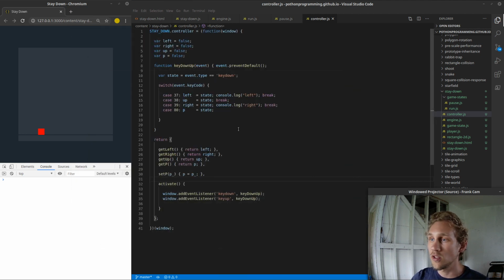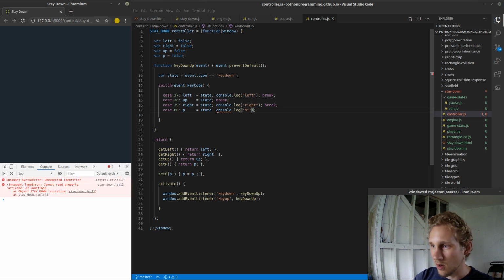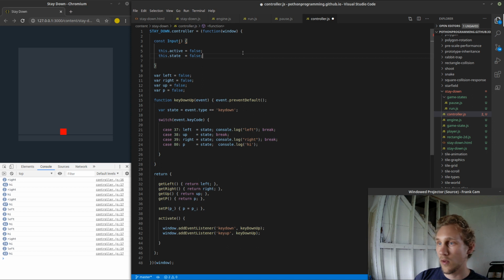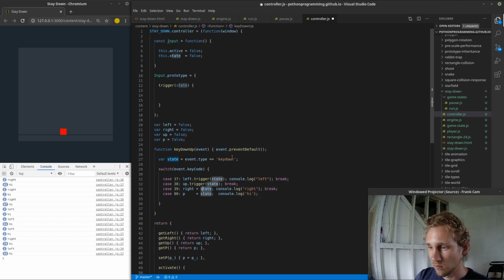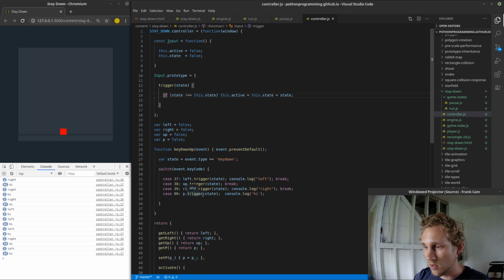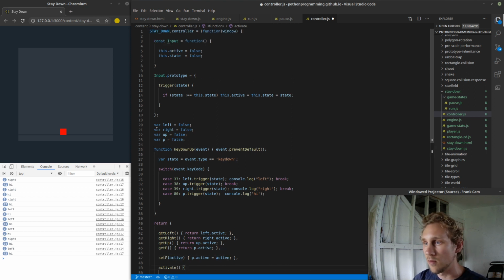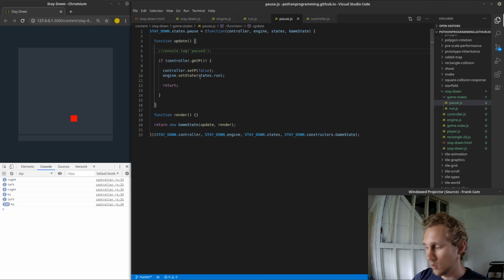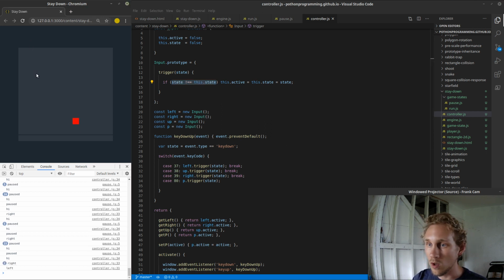Stay Down Dev Log - Part 5 - Improved Keyboard Controls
In this video I show you how to track both the physical and in game states of your keyboard inputs, so even if a button is physically pressed, you decide if you want to use it once and stop or use it on every frame of animation. It's a pretty handy feature!

What you'll learn:

- Better keyboard controls